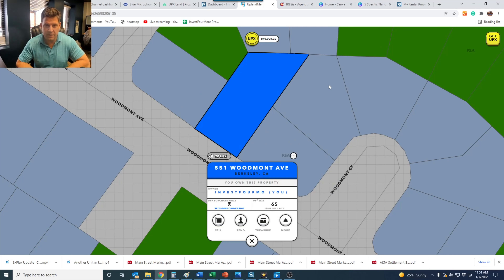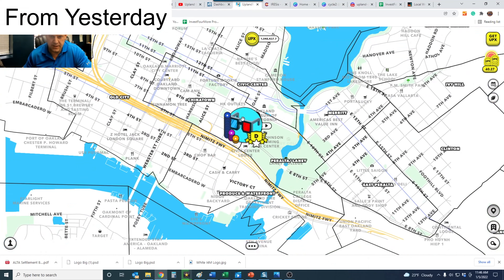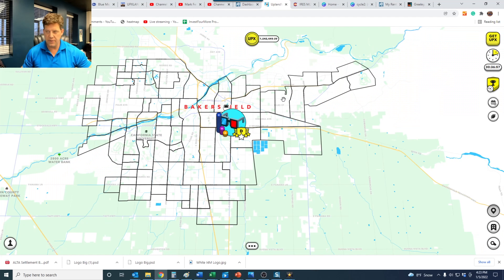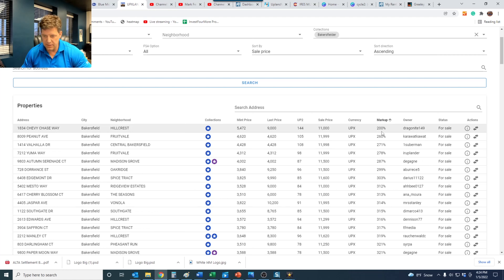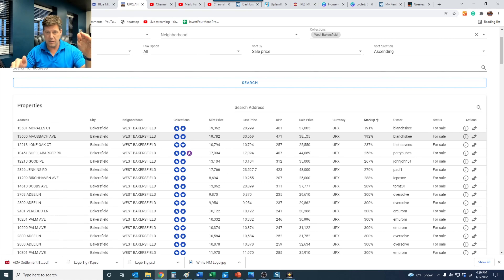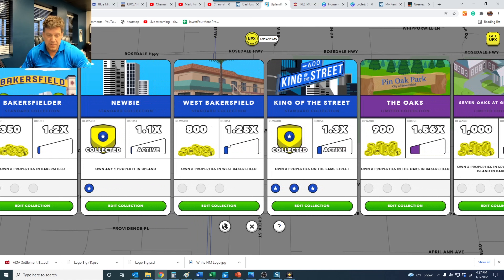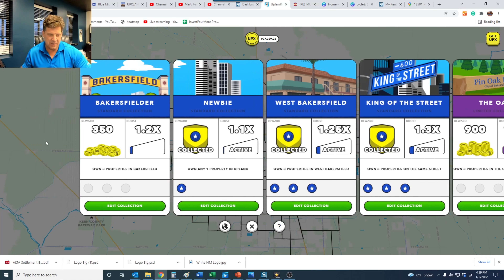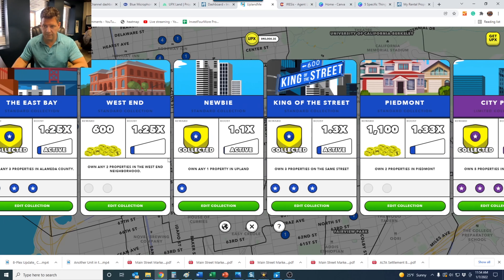Upland Gameplay: Flipping Properties Verse Buying for Yeild or Cash Flow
I had a commenter ask if I ever buy properties for yield. Upland pays a certain amount on each property based on the mint price and any collections it is in. Most of my videos have been about flipping and the collections in the Bronx and Berkeley but I buy properties for the yield as well.

In this video, I take a trip to another town to buy some properties that will provide yield and more collections after the Berkeley collection reveal that was not so great.

Hi! Check out Upland, a virtual property trading game. If you use this link, Upland will award you with a bonus for your first purchase